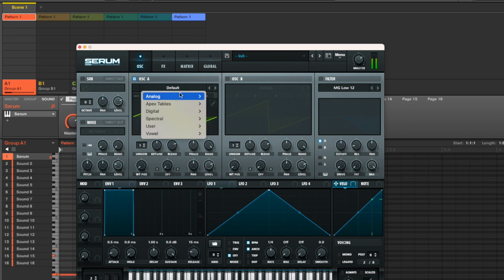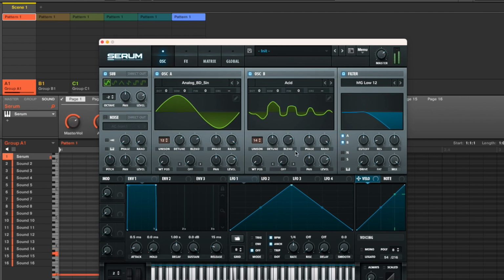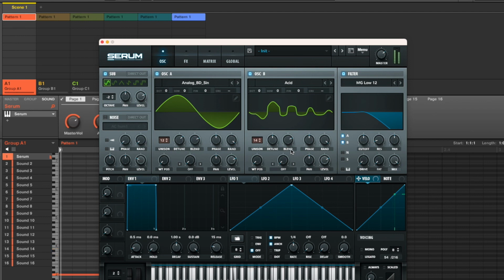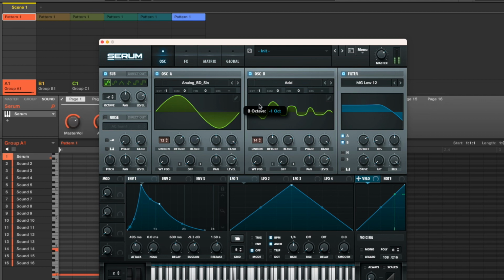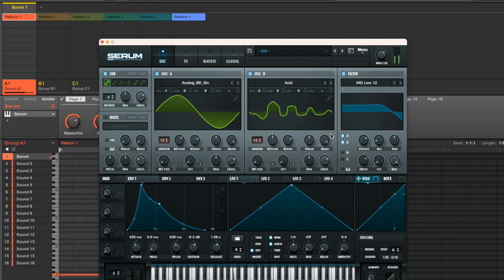Haunting Serum Pad Tutorial Maschine Mk3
serum tutorial
Haunting Serum Pad Tutorial